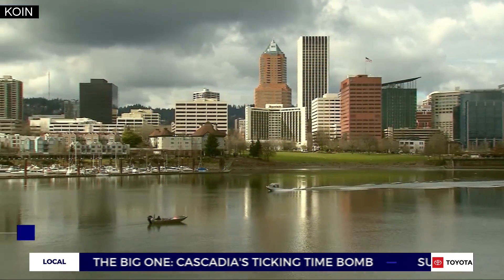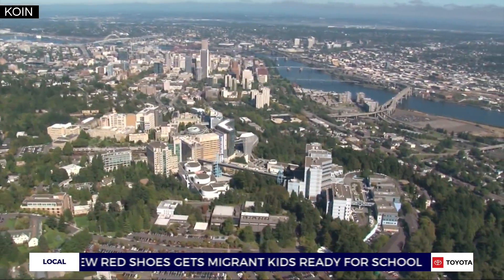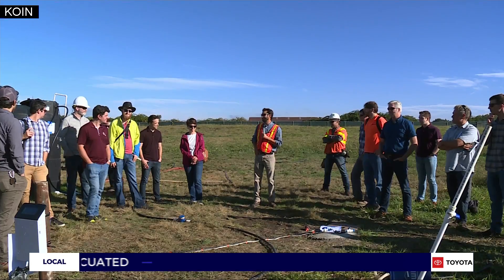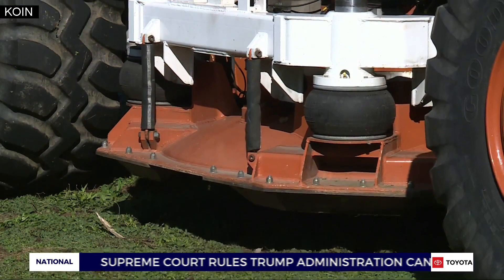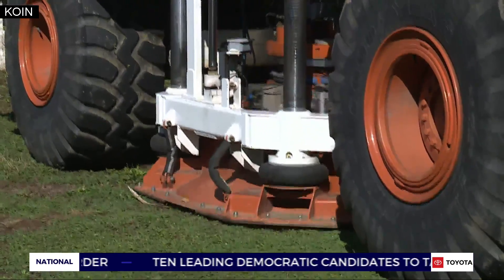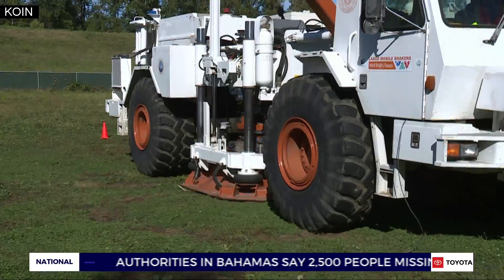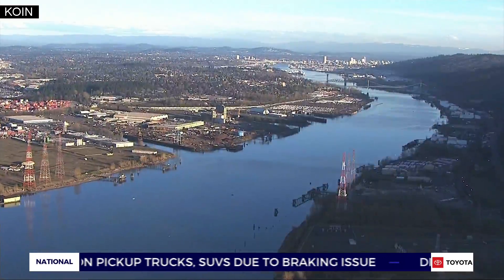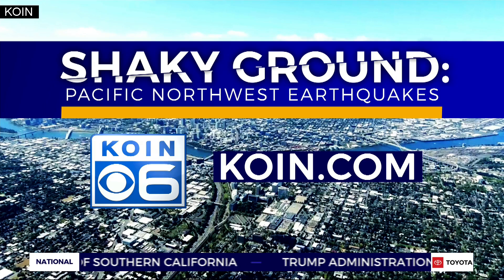Making soil stronger: A new way to prep for The Big One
Portland State University professors along with civil engineers from other universities are testing a new treatment to prevent liquefaction